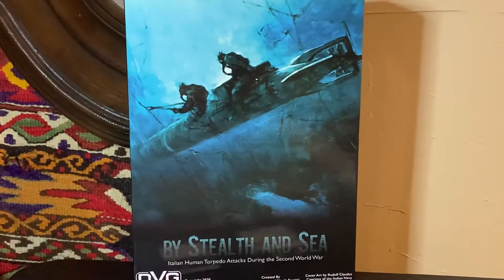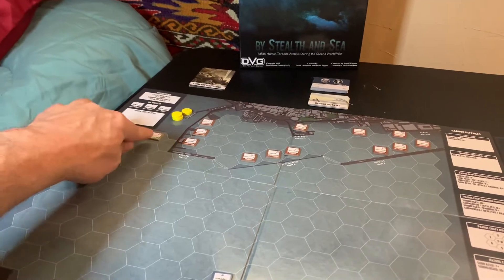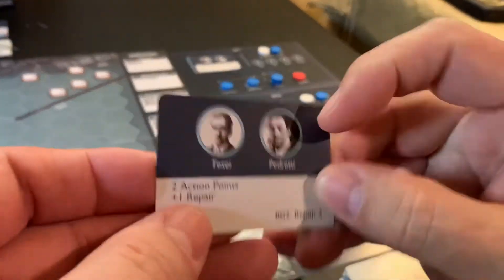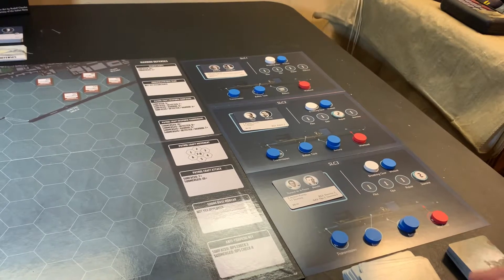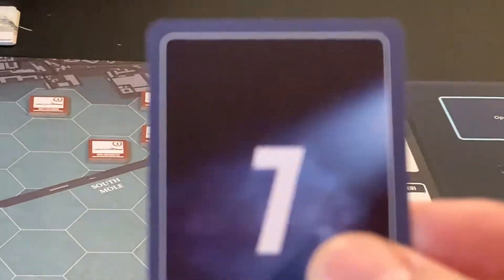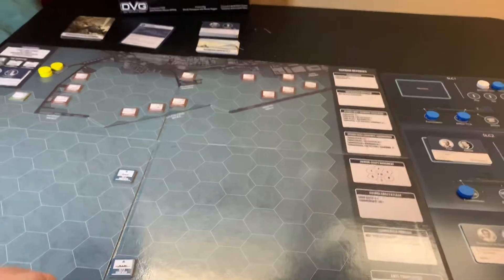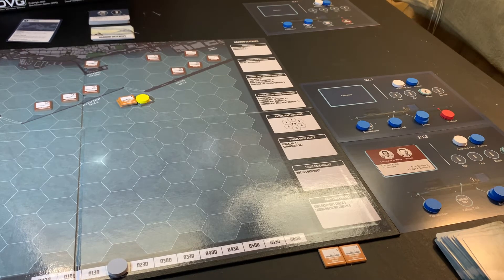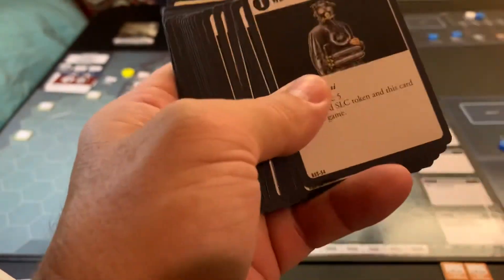By Stealth and Sea: Italian Human Torpedo Attacks During the Second World War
Published by Dan Verssen Games and created by David Thompson and Nicola Saggini